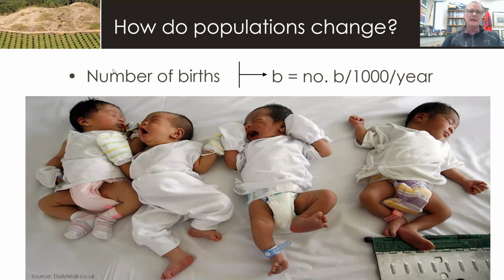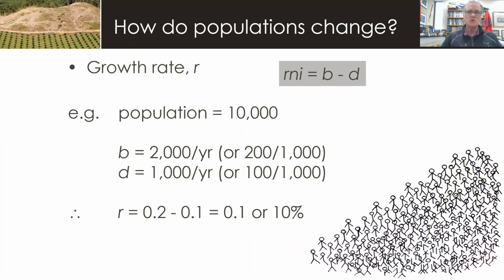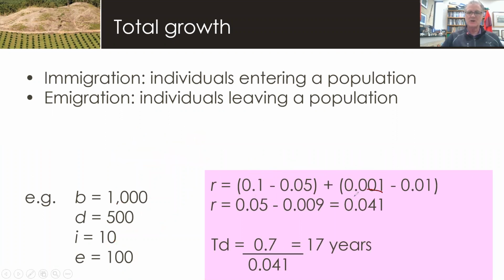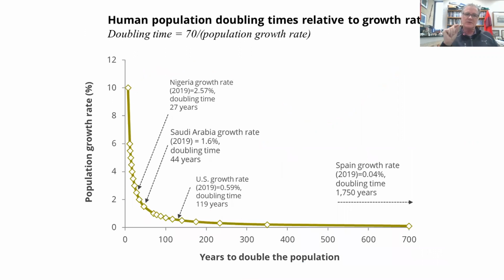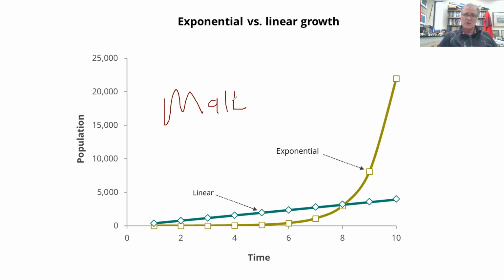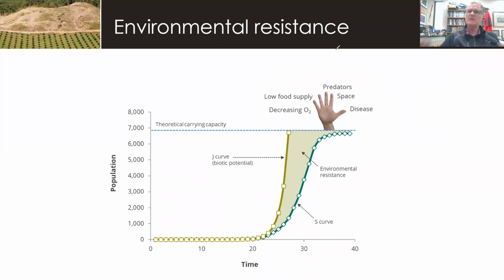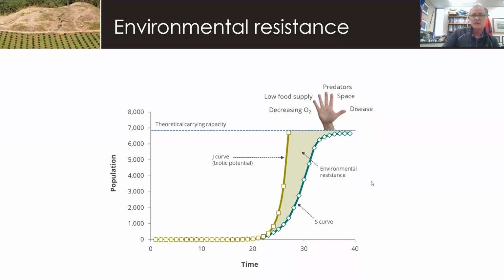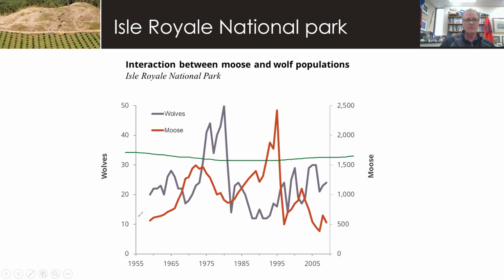ENSC 10143 THURS 1282021